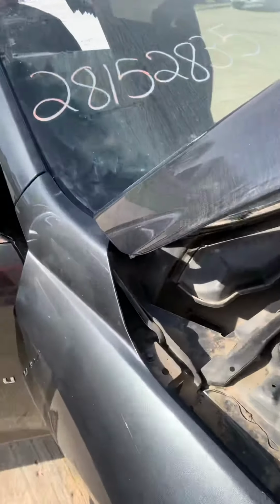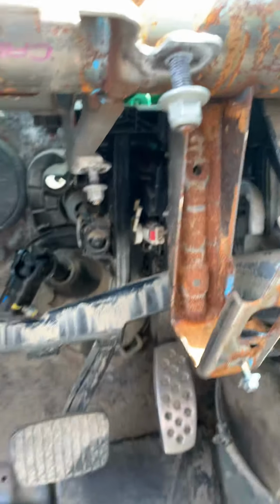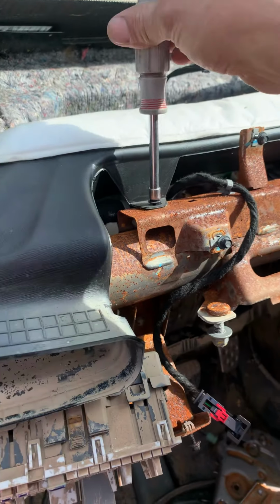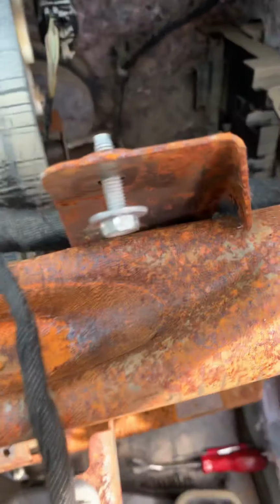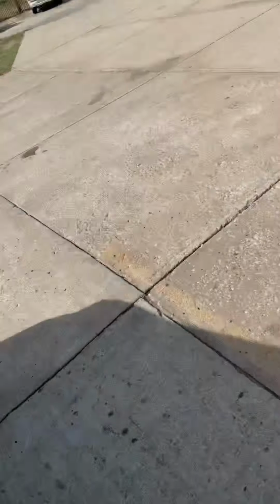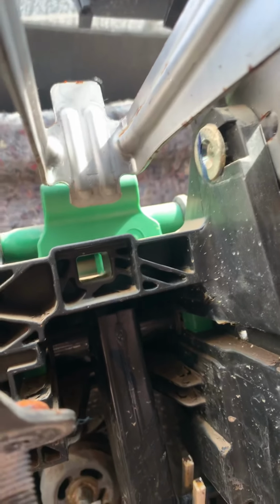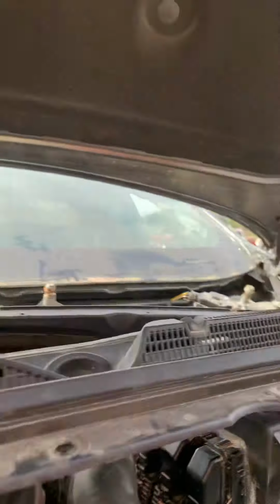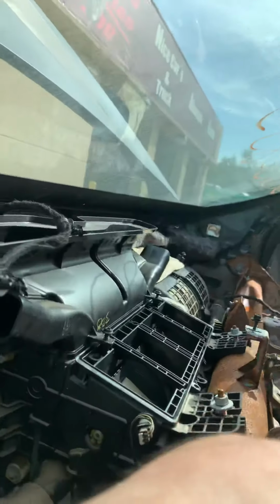2019 Malibu dash bar removal from hvac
Hvac removal from dash bar 2019 Malibu